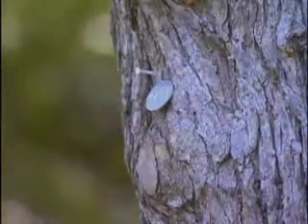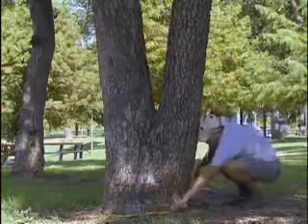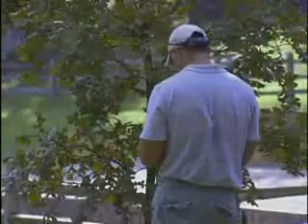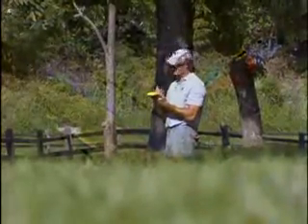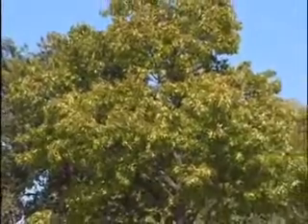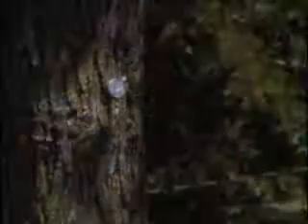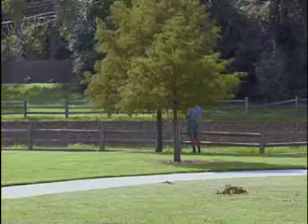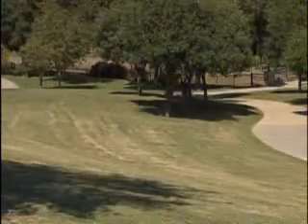City of Irving Tree Survey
Did you notice the Tree Hugger in Irving this summer?  Find out what he was up to in this story from the Parks and Recreation show Parkscape.  You can find the entire show at ictn.tv, look for the link to "On Demand".